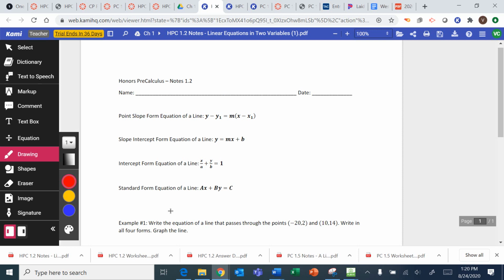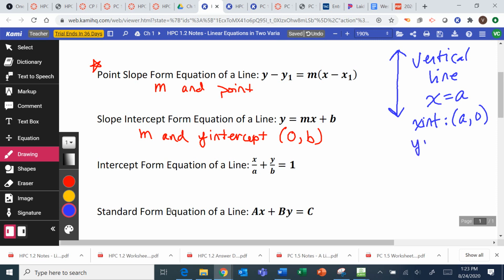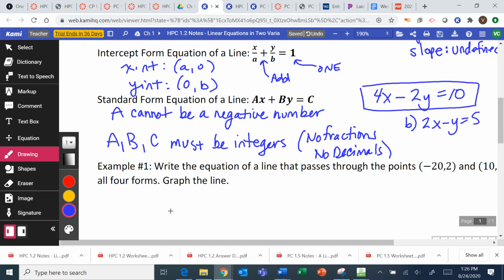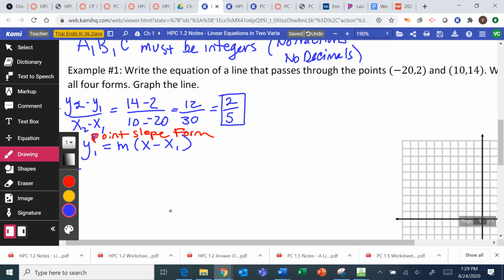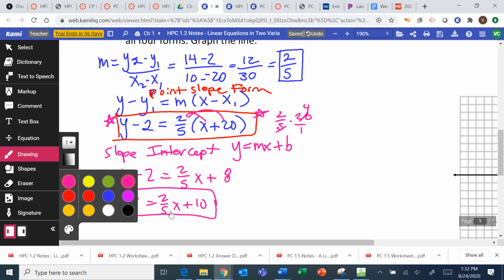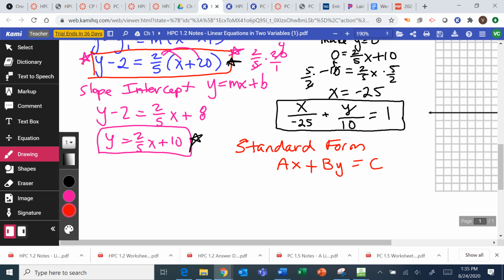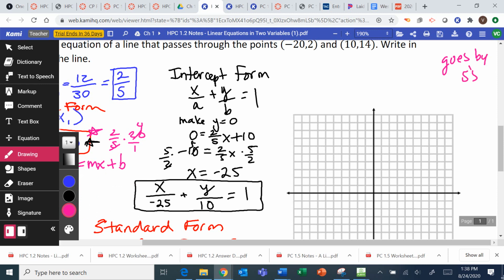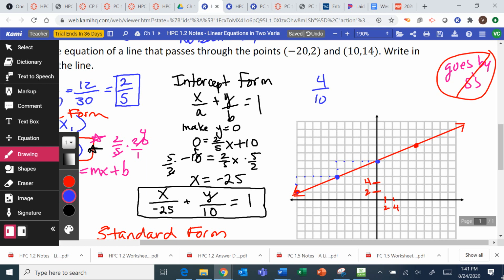HPC 1.2 Notes - Linear Equations in Two Variables